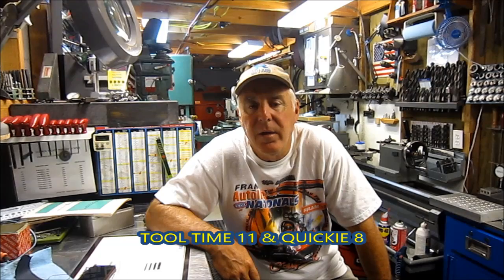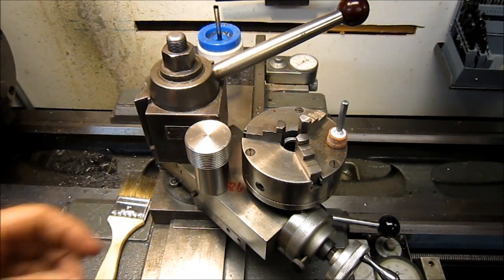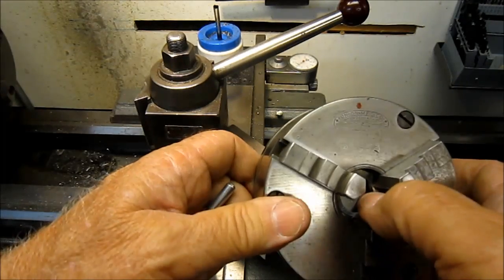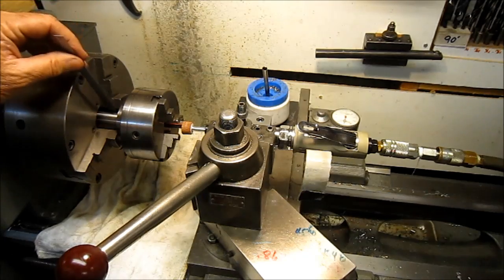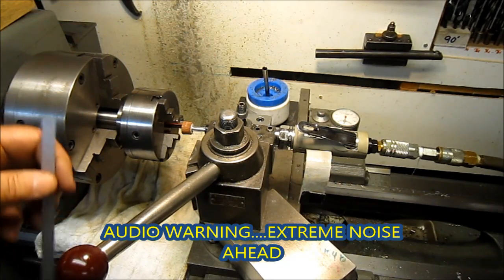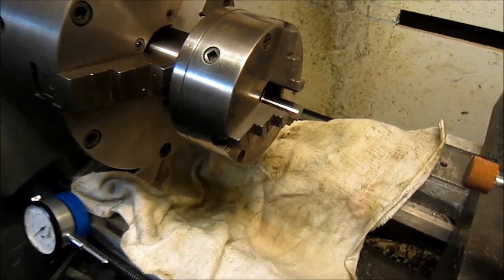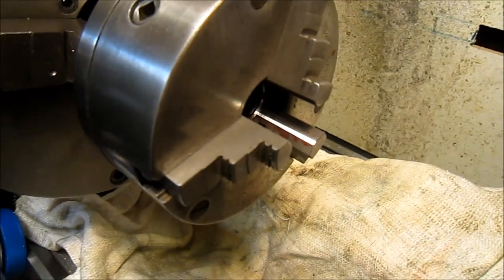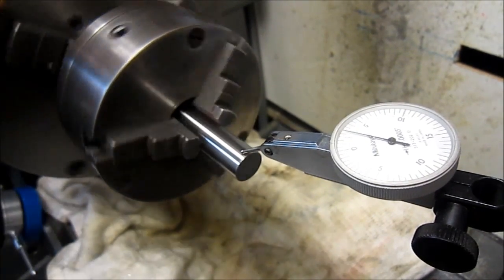Shortie 8 3 Jaw Grinding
Great day in the shop got my maintenance items done and then assisted my mentor with grinding the 3 jaw chuck for his Stark Lathe